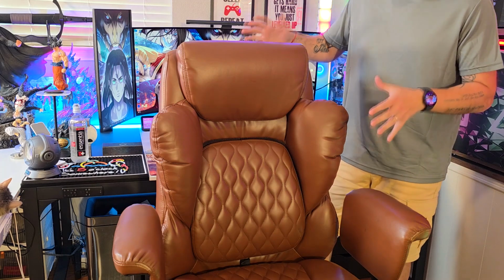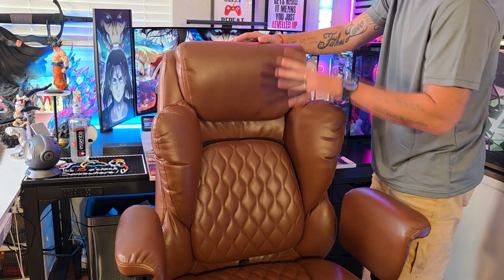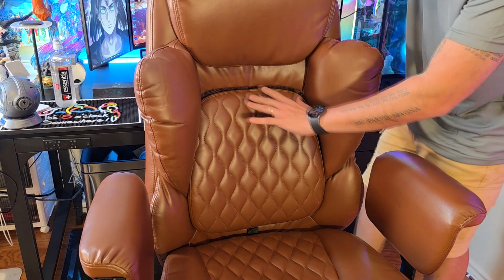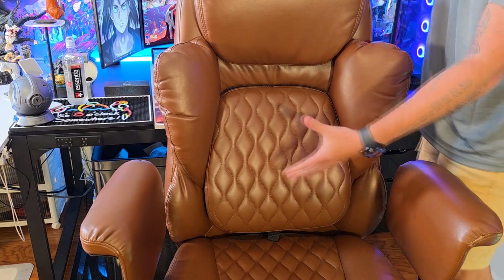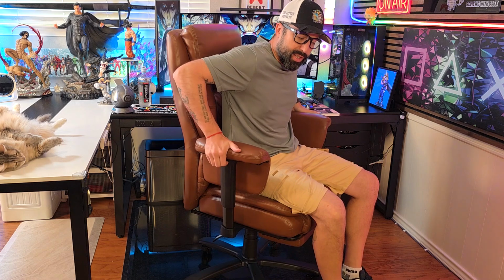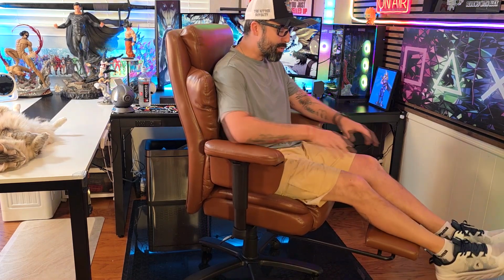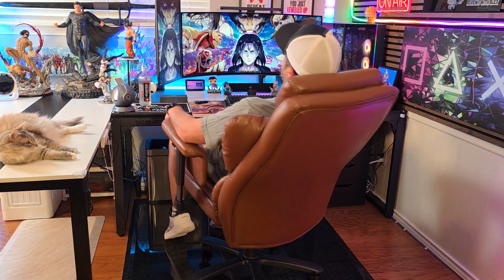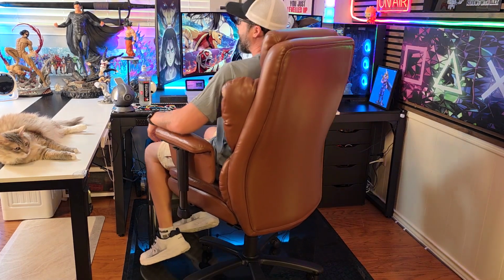Review: Bestier 500lbs Office Chair with Footrest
Check Today's Price and Availability on AMAZON
Product ASIN: B0DTHCM92B
Product Description:
The Bestier High-Back Office Chair combines executive comfort with rugged support, offering a 500lbs weight capacity, extra-wide seat, and extendable footrest for all-day productivity. Wrapped in stylish light brown PU leather, this big and tall chair features reclining capability, built-in lumbar support, and a heavy-duty metal base designed for maximum durability and ergonomic excellence.
2 Pack LED Video Light